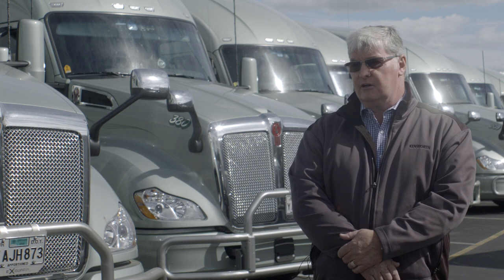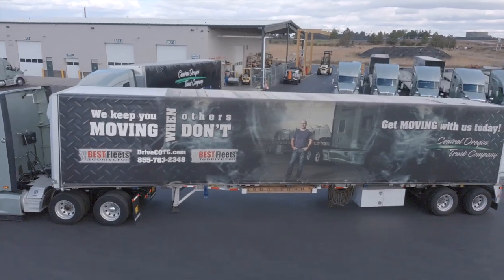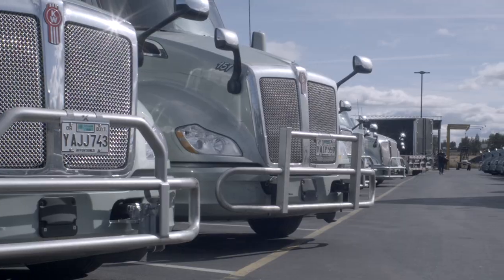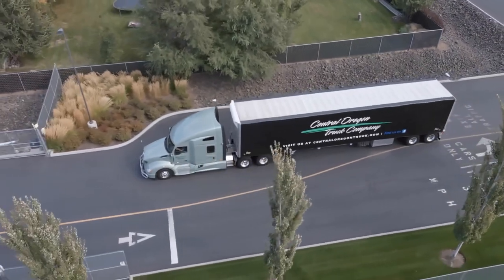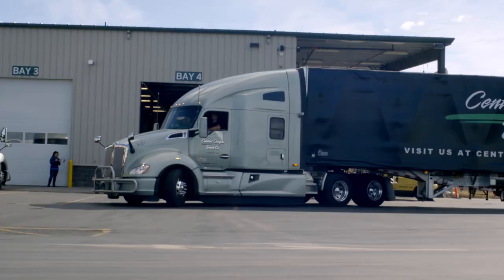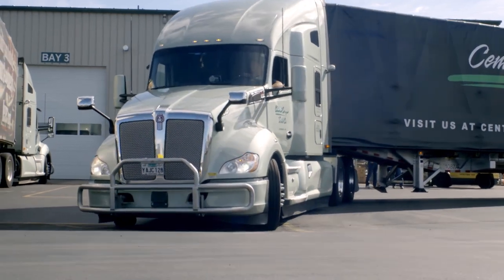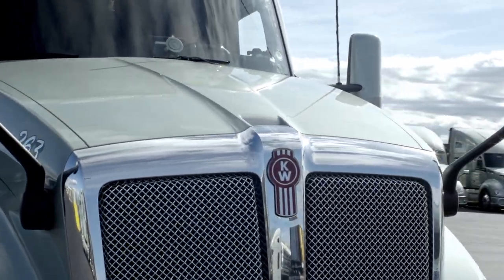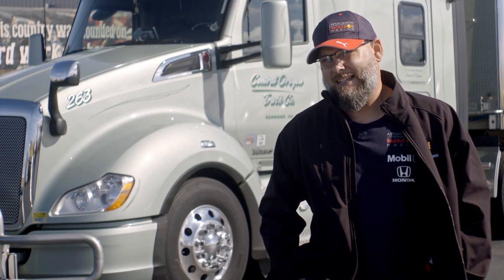Central Oregon Truck Company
The T680’s comfort and PACCAR Powertrain are two keys to getting driver buy-in, according to Luke Williams, president of Central Oregon Truck Company. Recent purchases of Central Oregon Truck Company’s T680s offer the spacious 76-inch sleeper and the Integrated PACCAR Powertrain, featuring the PACCAR MX-13 Engine, PACCAR 12-speed automated transmission, and PACCAR 40K tandem axle.